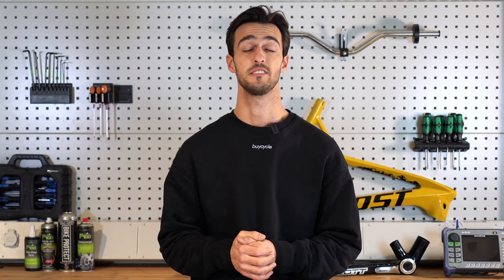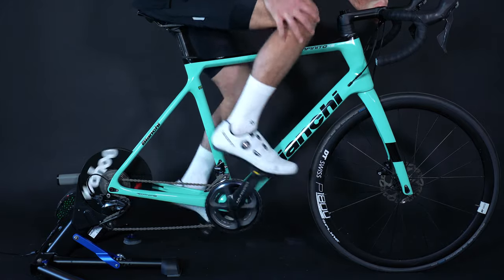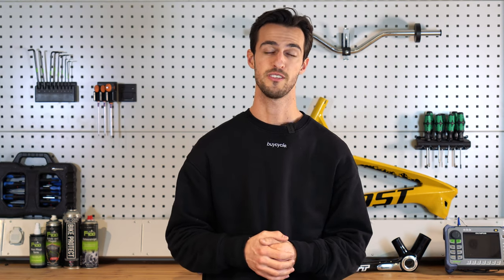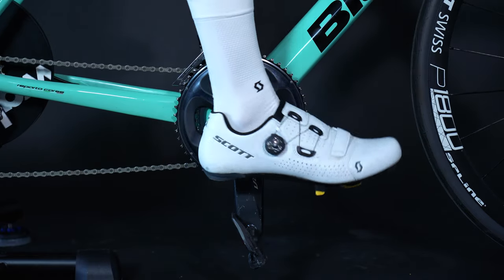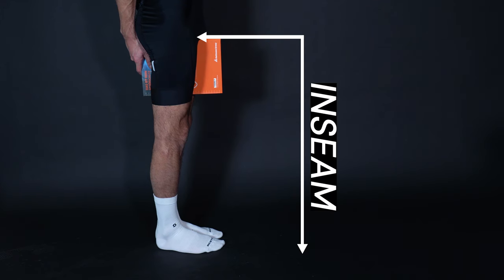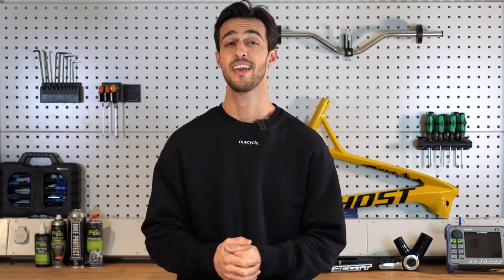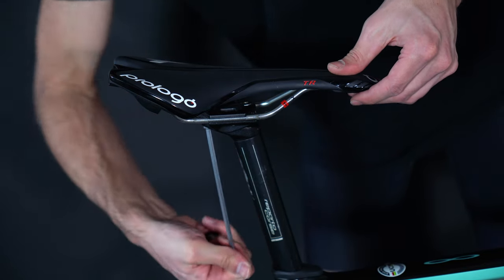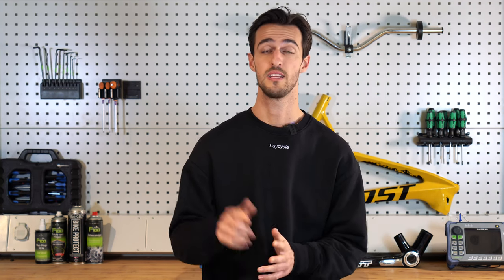How To Set Your Bicycle Saddle Height | 2 Quick and Easy Methods!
Finding an optimal saddle height on your bicycle will increase pedalling efficiency and comfort and also reduce the risk of injury. Which is why in this video we show you methods on how to find an optimal starting saddle height, which can be done in your own home!

If you are looking for your next dream bike visit us and find the article to this video

Sell your bike - Save 50% on seller fee
➤Code: S-YT-ENG

Contents:
0:00 - Intro
0:14 - Why And Signs
1:07 - Heel To Pedal Method
1:55 - LeMond Method
2:50 - Fore/Aft & Angle
3:37 - Final Tip